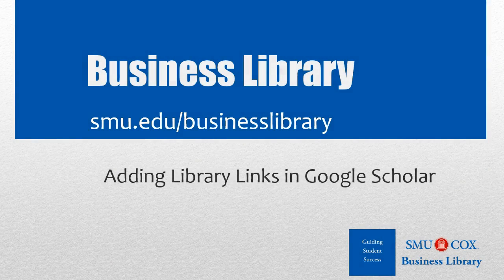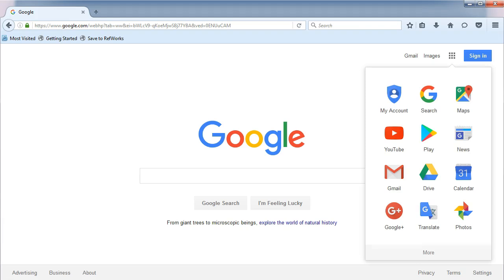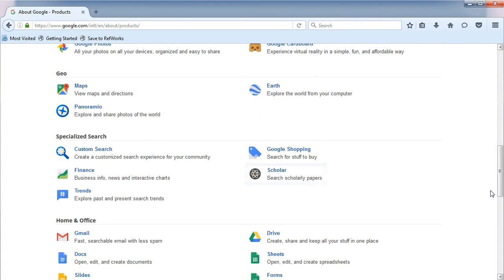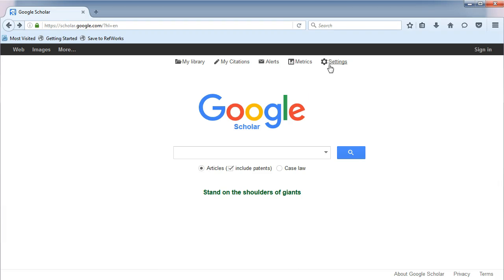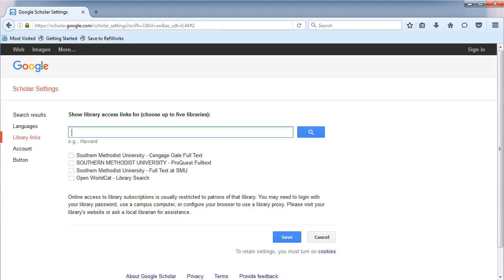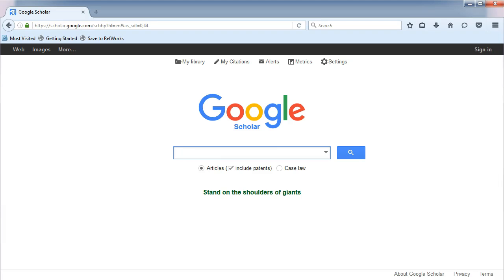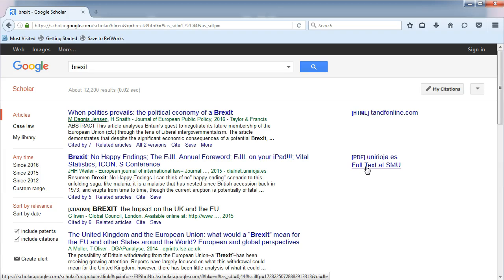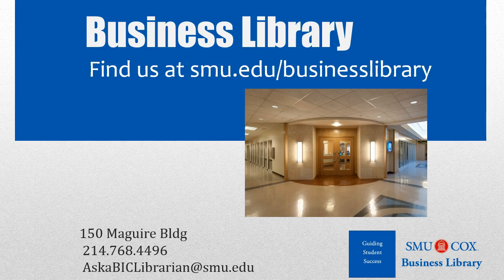Adding Library Links in Google Scholar